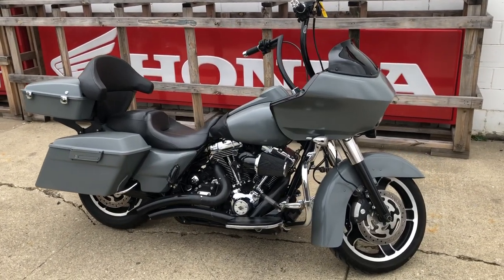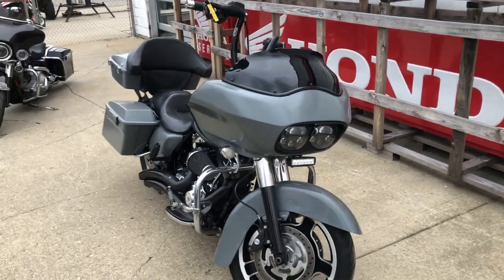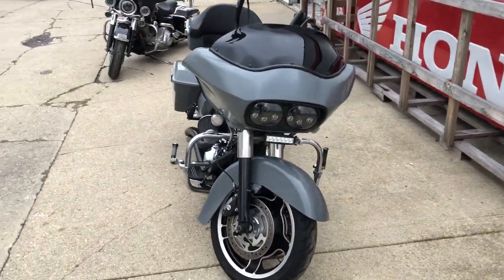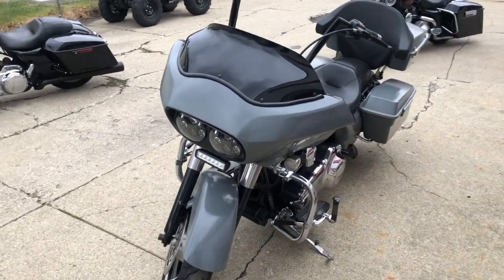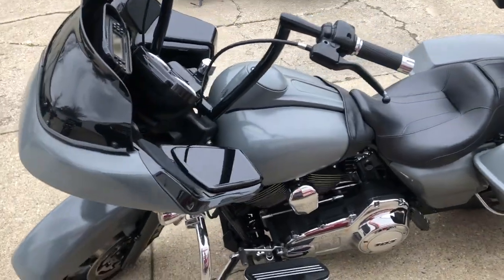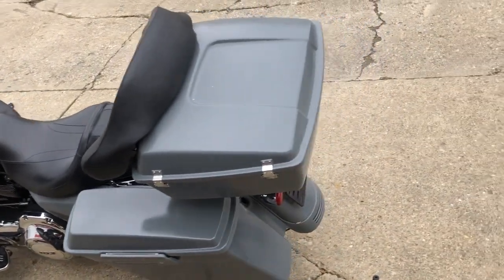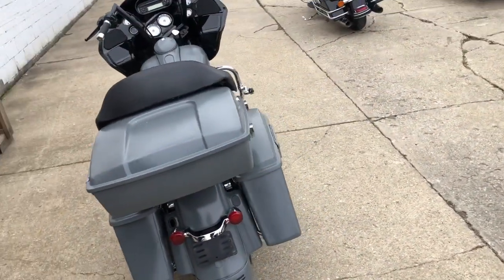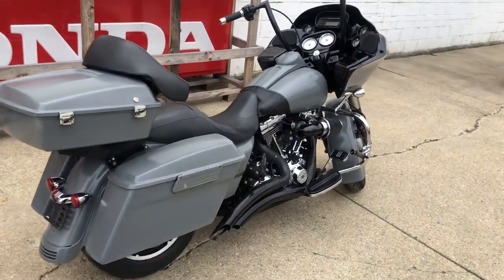USED 2012 HARLEY ROAD GLIDE CUSTOM FOR SALE IN MI IN GUN METAL GREY! U7178